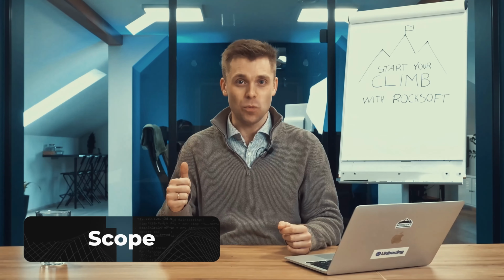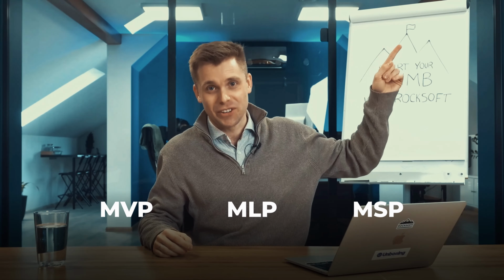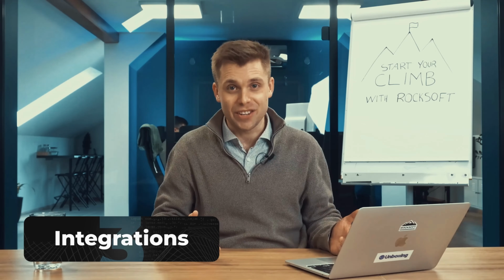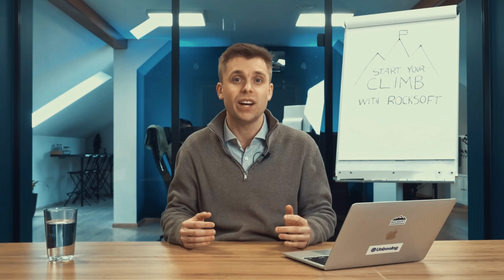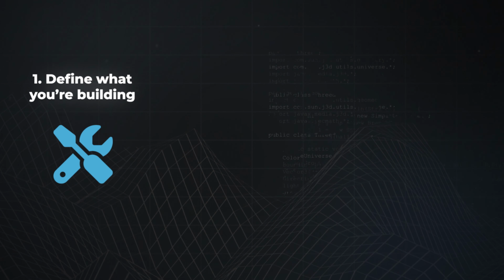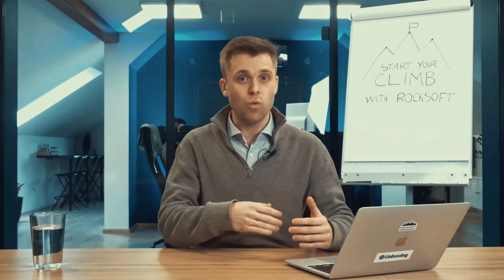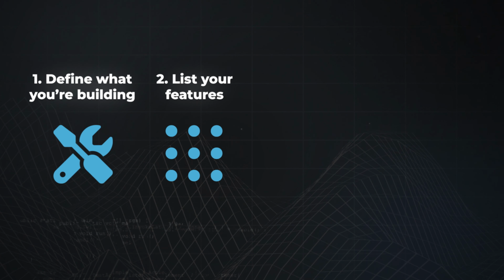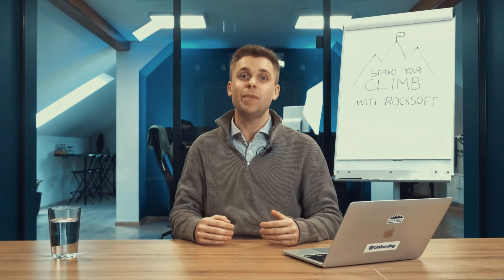How Much Does It Cost to Build a Mobile App in 2026? (Real Numbers)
Everyone asks this question,
and nobody gives a straight answer.
"Anywhere from $10,000 to $500,000" - that is not helpful at all.

In this video, Edwin breaks it down properly.
Not a range that covers everything. An actual way to think about cost, so you can walk into any conversation with a developer and know what you're talking about.

What you'll learn:
→ Why the same app can cost $15K or $150K
→ The 4 factors that drive price the most
→ Real numbers from real projects
→ How to get an actual quote (not a guess)

Building a mobile app and not sure where to start?
We offer Discovery Workshops it is a planning session that gives you a clear blueprint and a number you can actually use before you start building.

00:00 - Why nobody gives you a straight answer
00:41 - Why this question is so hard to answer
01:41 - What actually drives the cost
02:22 - MVP vs MLP vs MSP
02:55 - iOS vs Android vs cross-platform
03:31 - Integrations (the hidden cost killer)
04:08 - AI features in 2026
05:06 - Real numbers: what projects actually cost
06:22 - How to get a real quote for your project
07:20 - Discovery Workshop